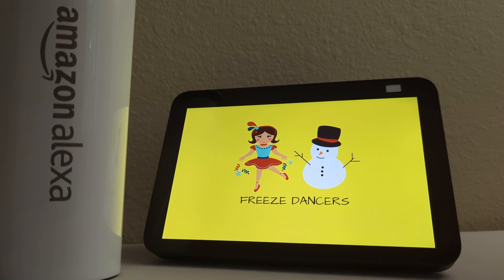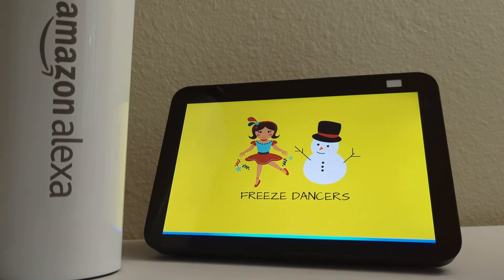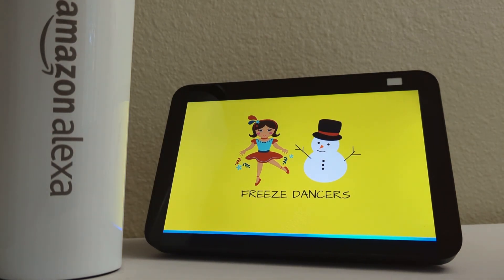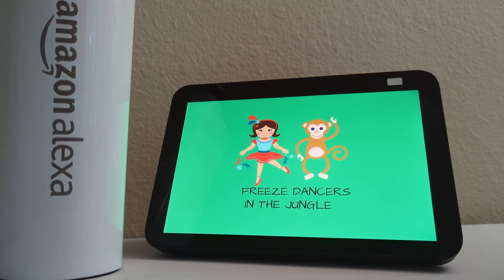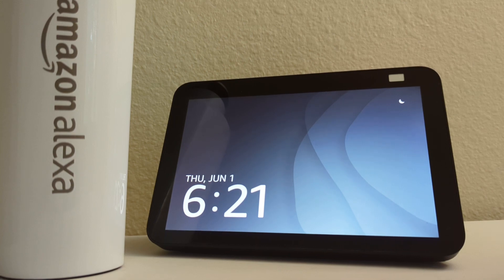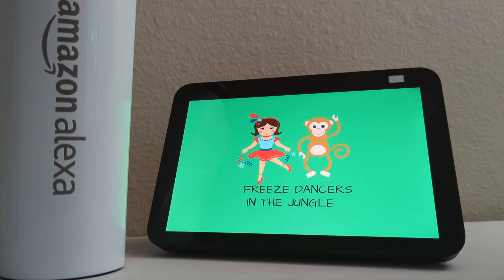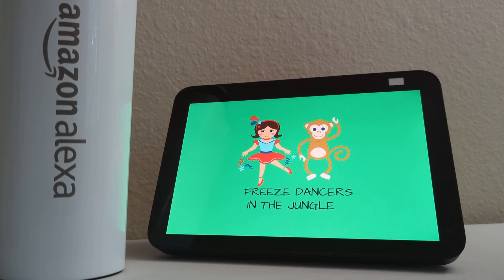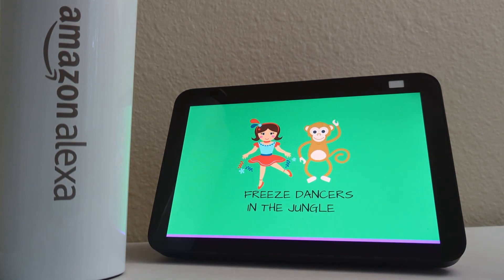How to use Alexa for kids game - Freeze dancing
Alexa skills